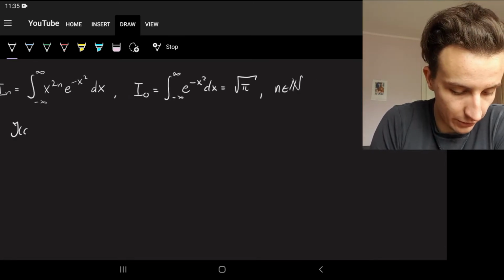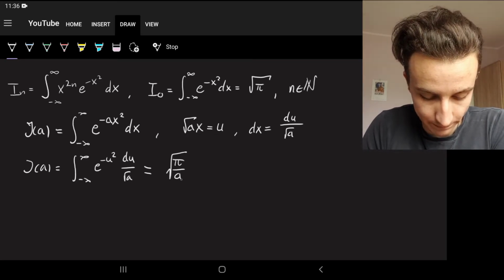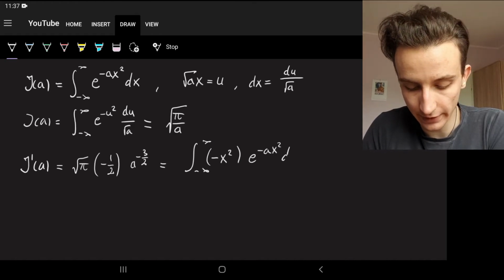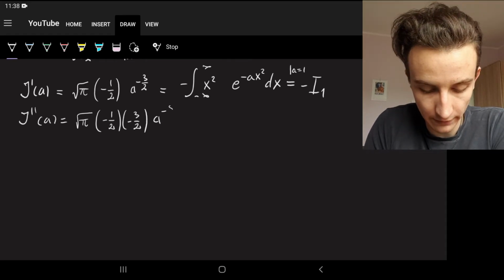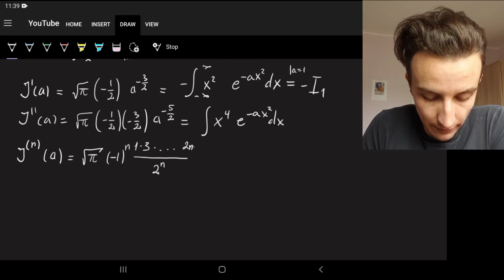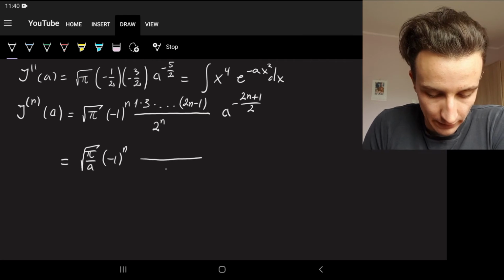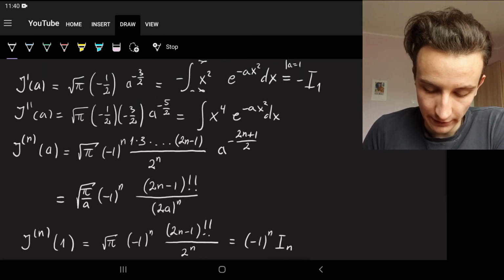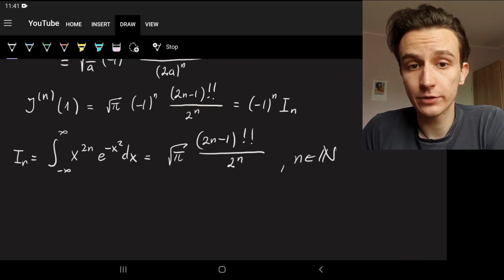Solution of the General Gaussian Integral (higher powers of x)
We solve the general Gaussian integral with an x^(2n) term.